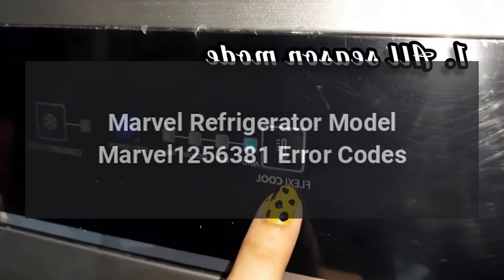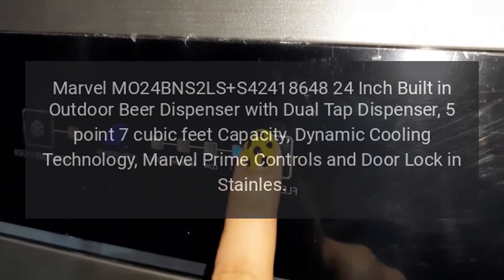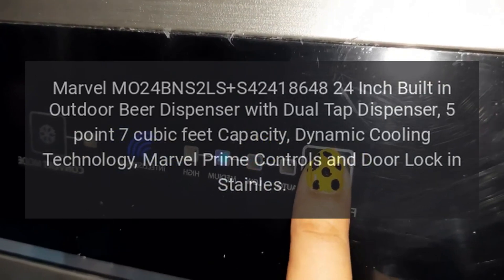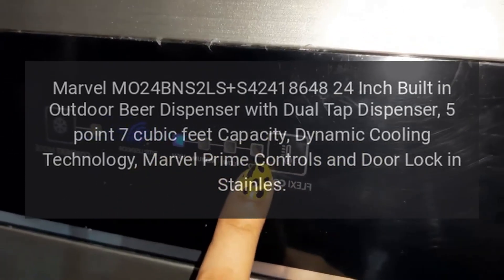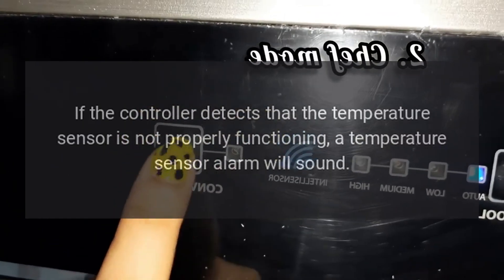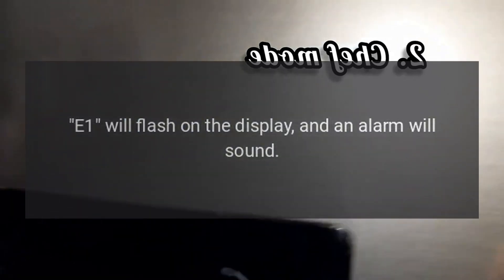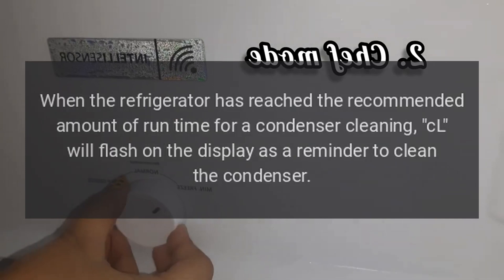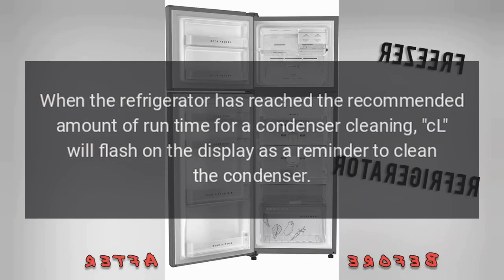Marvel Refrigerator Model Marvel 1256381 Error Codes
Marvel MO24BNS2LS+S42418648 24 Inch Built-in Outdoor Beer Dispenser with Dual Tap Dispenser, 5